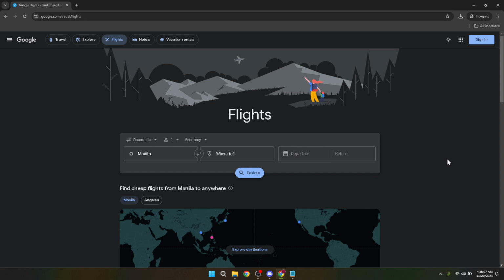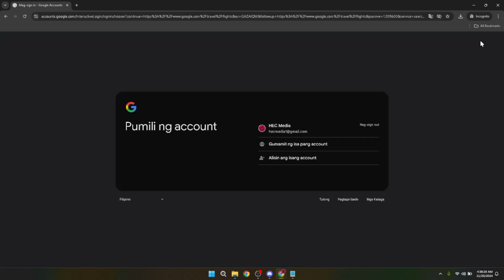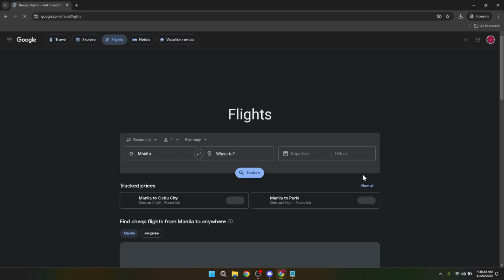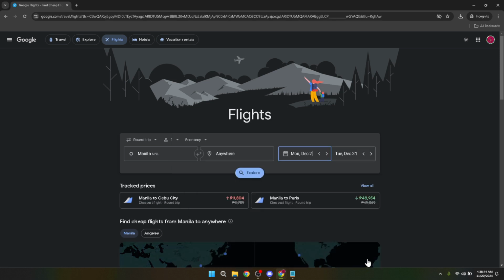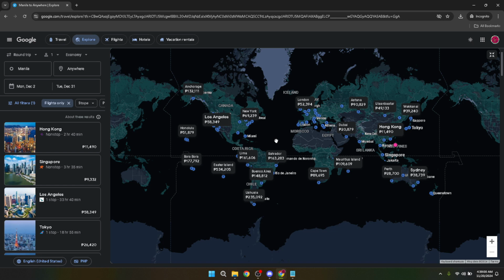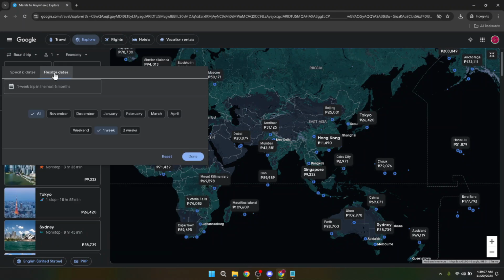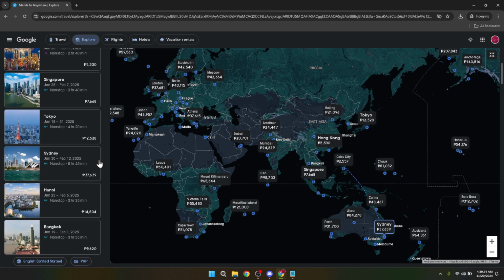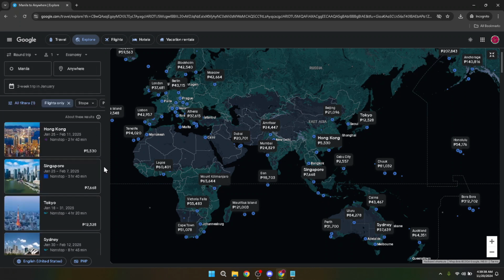How to Use Google Flights Flexible Dates (Full 2024 Guide)